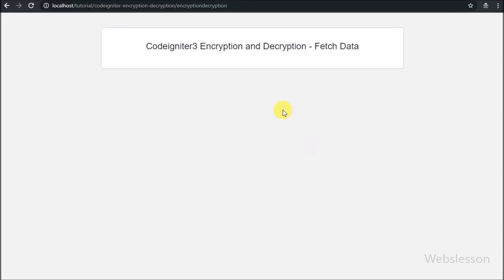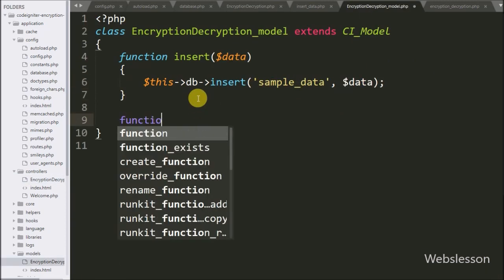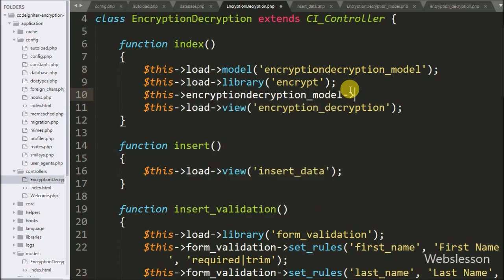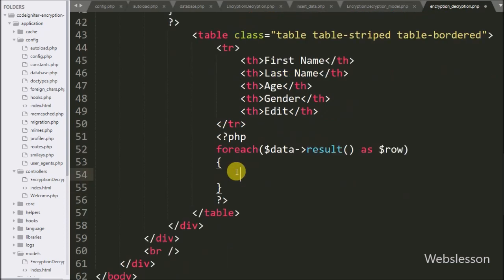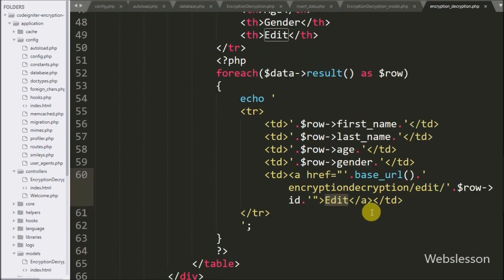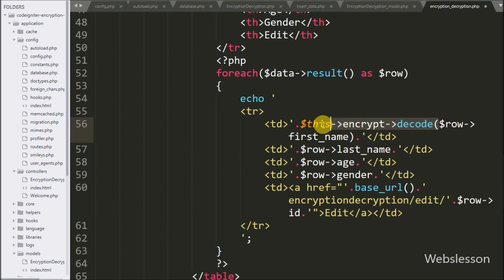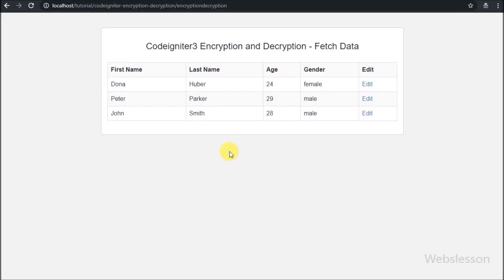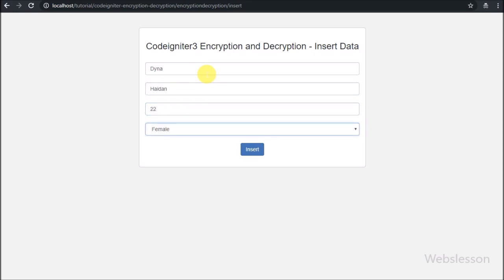Encrypt Decrypt in Codeigniter - Fetch Data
Learn How to Fetch encrypt data and display decrypt data on web page by using Codeigniter Encrypt Library encode() and decode() method. Load encrypted data on web page in plain text format using Codeigniter Encrypt Library.